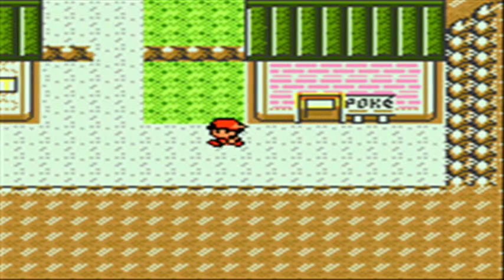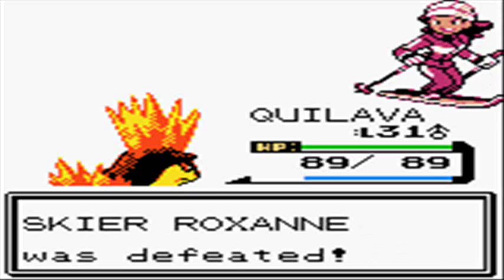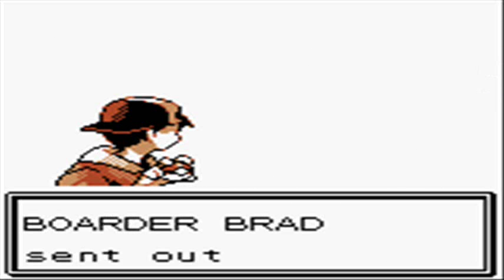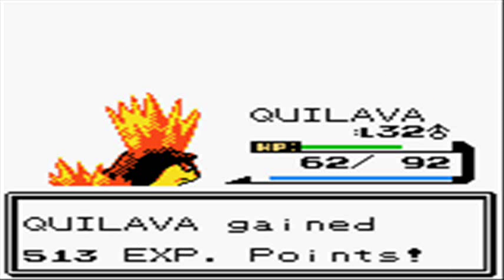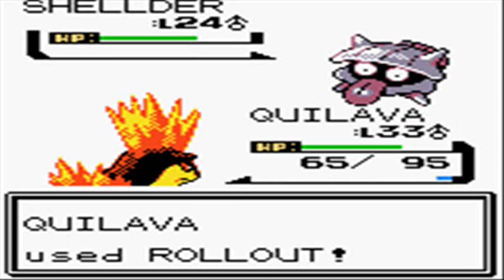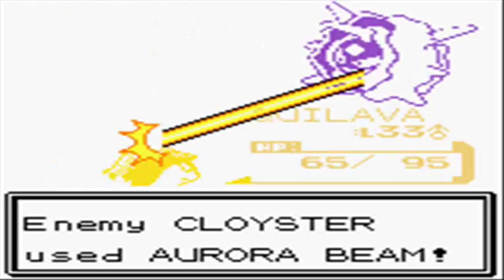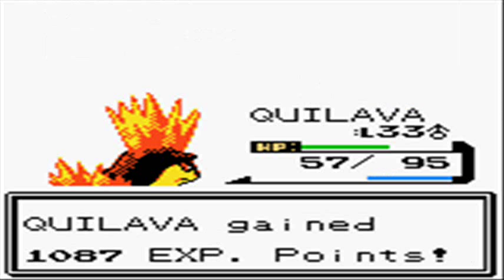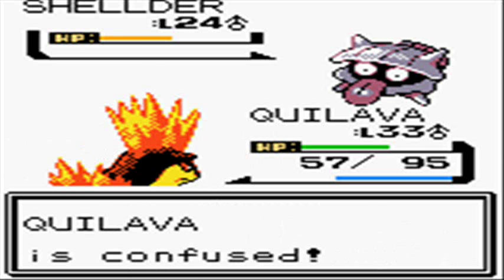Pokemon Gold Walkthrough Part 27 - Water Ice Types With Only Ice Moves Makes for a Bad Gym Leader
Pokemon Gold for GameBoy Color

In part twenty-seven I take on the gym leader of ice, wonder why they only have ice moves and not some water and talk about meaningless things irrelevant to this part... or this game for that matter.